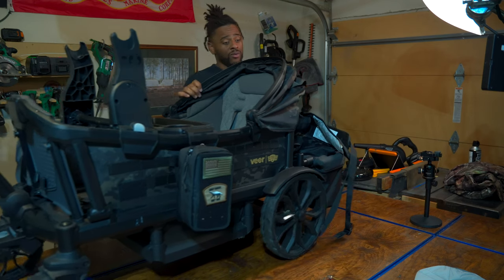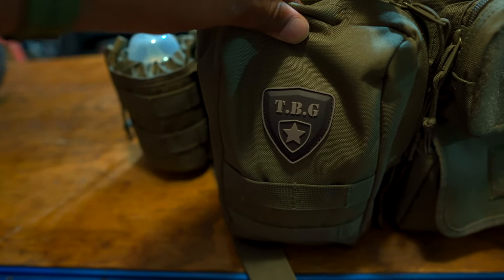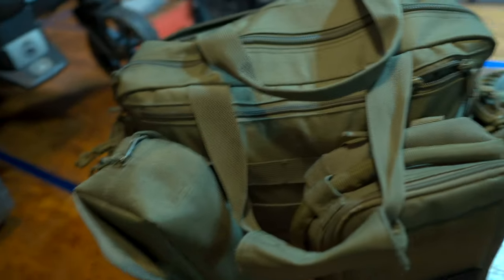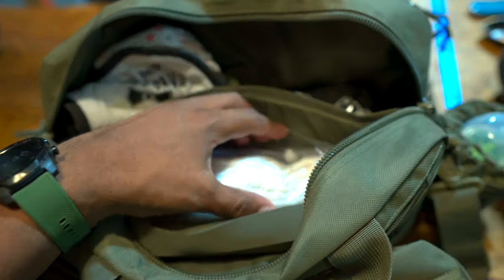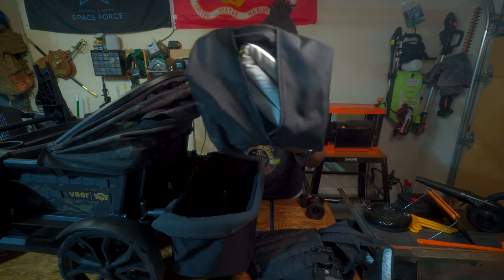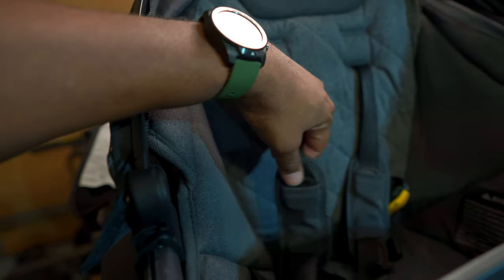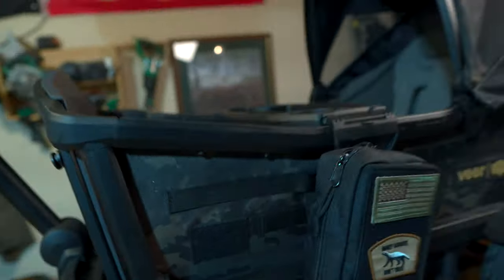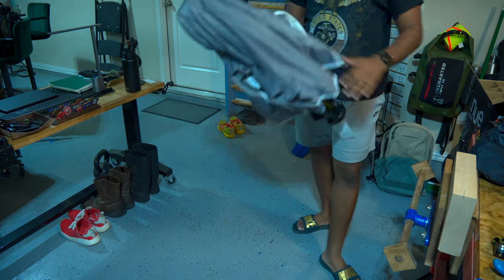Survive With Your Baby! Baby Bugout/Get Home Bag and Kit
Survive with your baby in mind.

Baby Carrier
Cooler Pouch
Diaper Pouch
Bottle Holder
Nap System

00:00 Intro
00:25 The Kit
01:00 Works in conjunction with...
02:11 Digging into the bag
06:40 Details about the cruiser
07:43 Cargo bay
08:36 Baby Carrier
09:07 Inner Part of Cruiser
10:41 Brake and Wheels
11:28 Additionals for the outside
12:08 Pop up tent
14:24 Pricing
16:25 Considerations
16:42 Outro